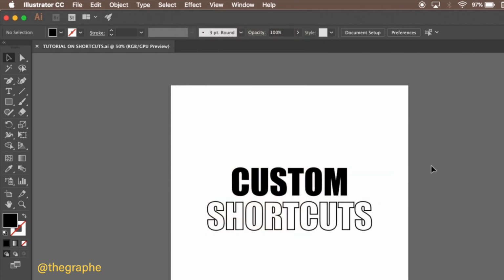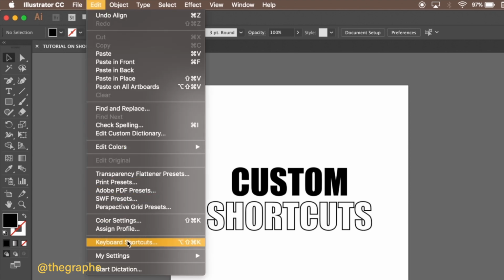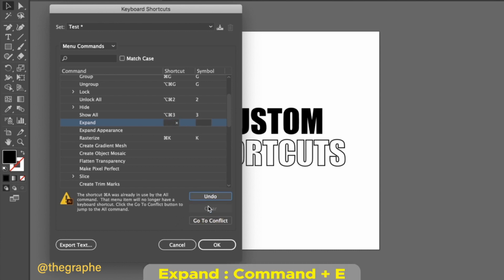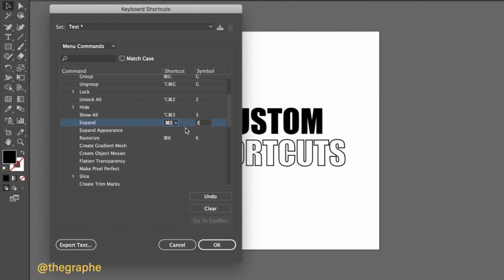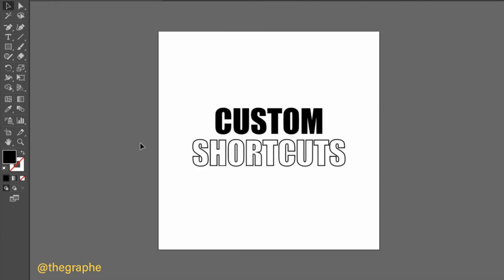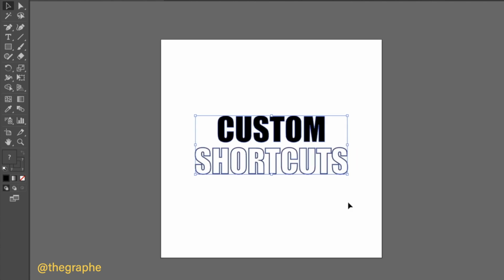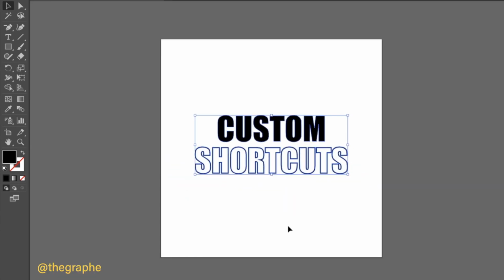Create Custom Shortcuts | An Adobe Illustrator and Photoshop Tutorial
The world's on the move, and we are always in need of shortcuts to save time. So, this week let's learn how to customise some for yourself on Adobe Illustrator & Photoshop with teamgraphe
Let us know if this was helpful in the comments below.